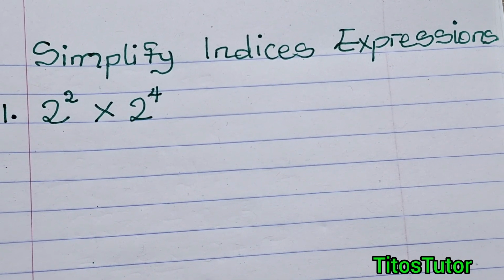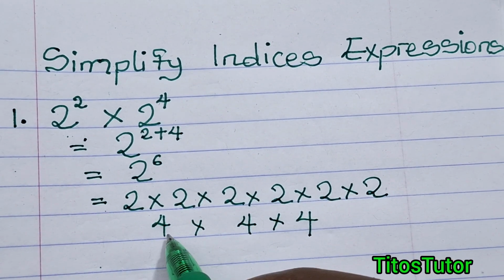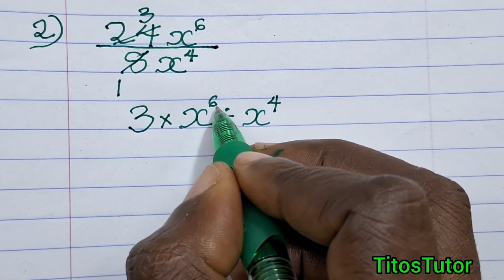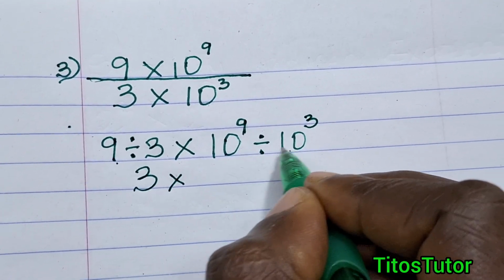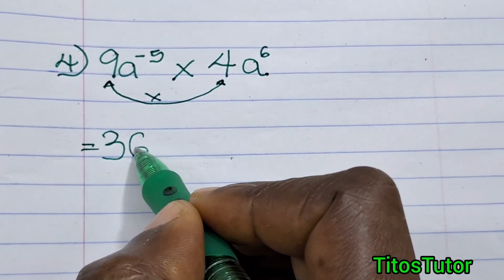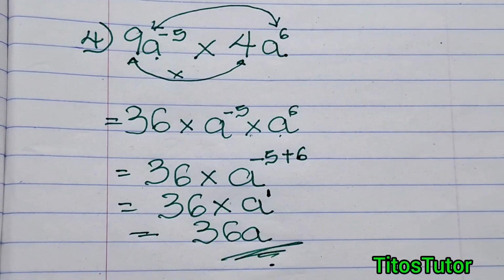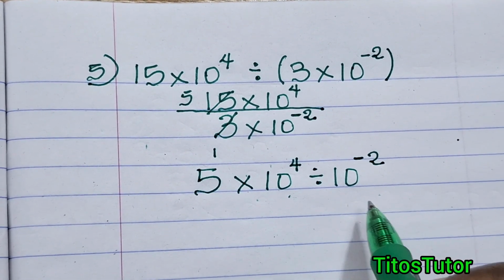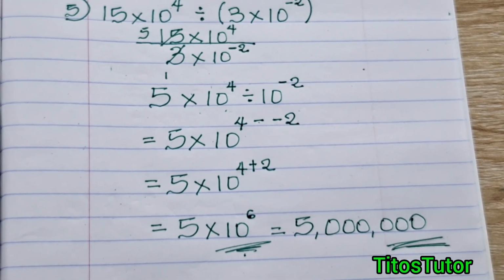5 Must-Know Problems on Simplifying Indices: Master Exponents with Ease!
5 Must-Know Problems on Simplifying Indices: Master Exponents with Ease!

Welcome to Titostutor Your Math Pedagogue, where we make mathematics understandable and enjoyable for everyone! In today's video, we're tackling one of the fundamental topics in algebra: simplifying indices, also known as exponents. Understanding and mastering the laws of indices is crucial for solving many mathematical problems, from basic algebra to more advanced calculus.

We'll solve five carefully selected problems that cover a wide range of scenarios involving indices. By the end of this session, you'll have a solid grasp of how to handle exponents in different contexts, and you'll feel more confident in your math skills.

Indices, or exponents, are a shorthand way of expressing repeated multiplication of the same number.
2×2×2. The number 2 is the base, and 3 is the exponent. Understanding the rules that govern indices is essential because they help simplify complex mathematical expressions and solve equations efficiently.

Congratulations on completing this in-depth exploration of simplifying indices! By mastering these fundamental rules, you're well on your way to becoming proficient in algebra and beyond. Remember, practice makes perfect, so keep working on problems, and soon you'll find these concepts second nature.